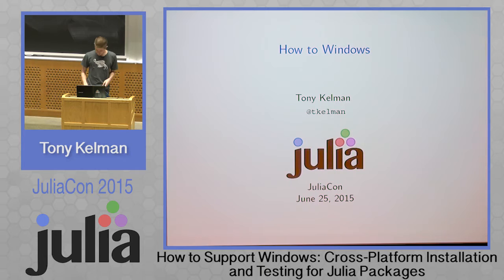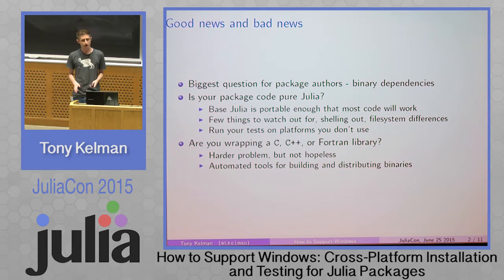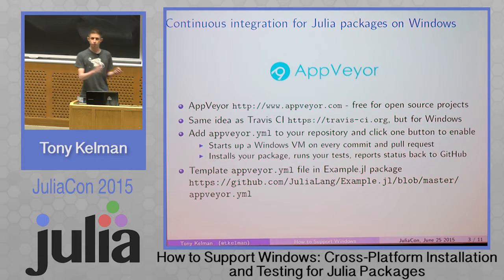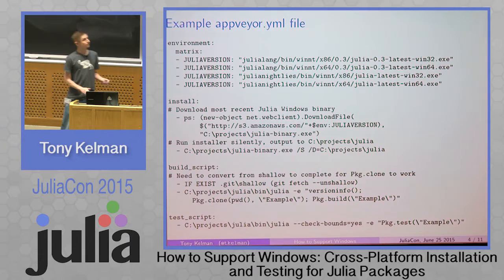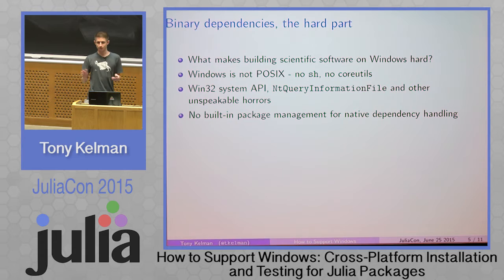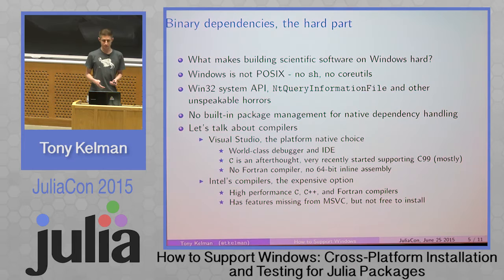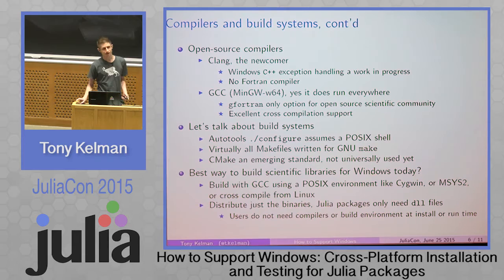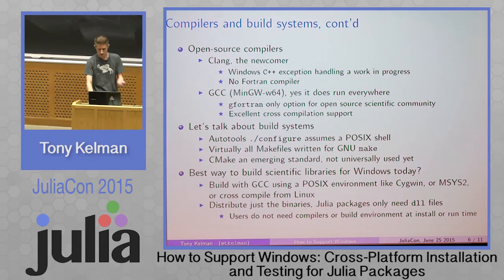Tony Kelman: How to Support Windows - Cross platform installation and testing of packages